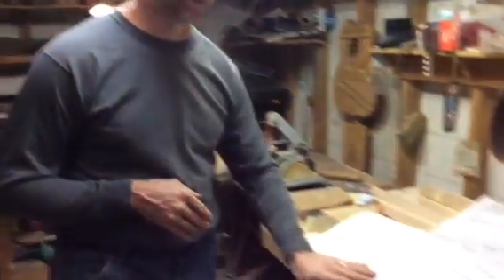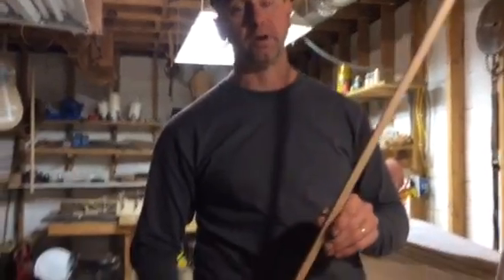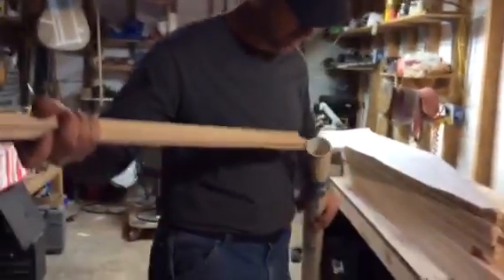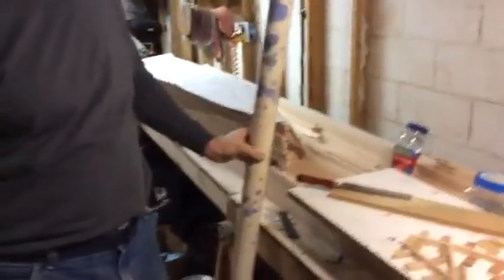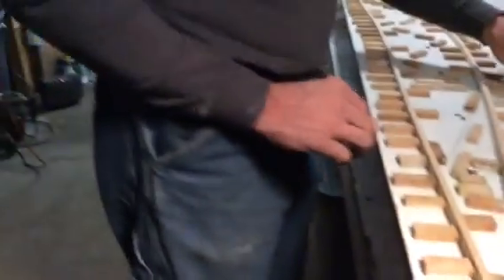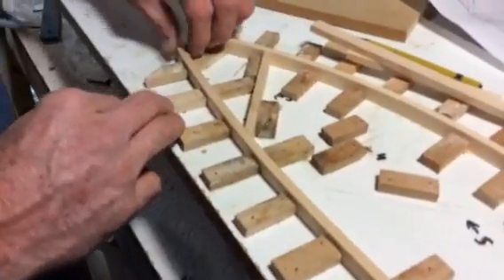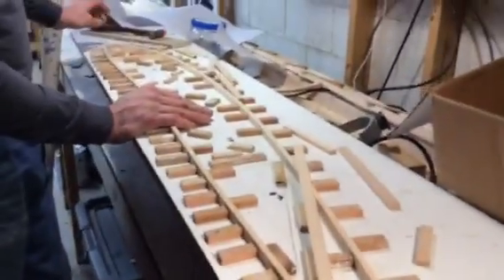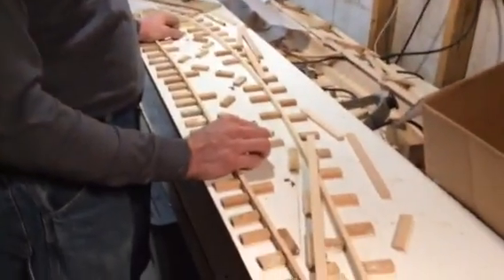Pietenpol wing rib construction. Part 1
We show you the process of building a Pietenpol wing rib